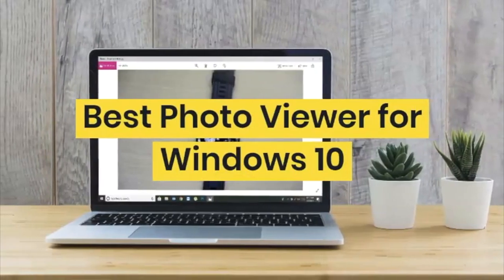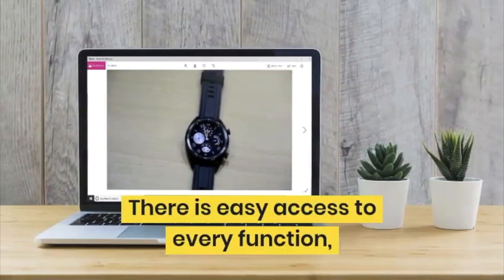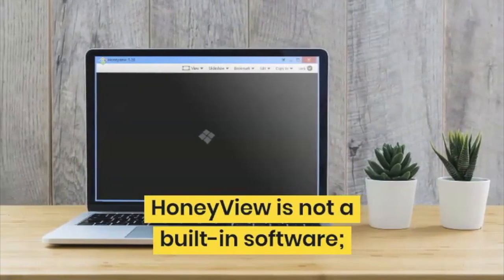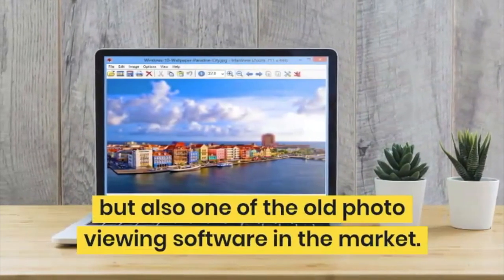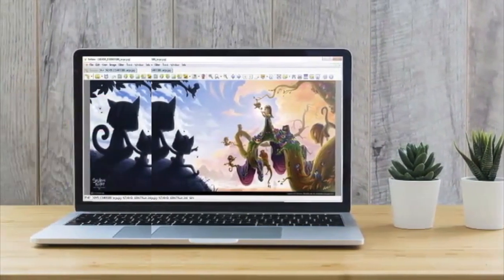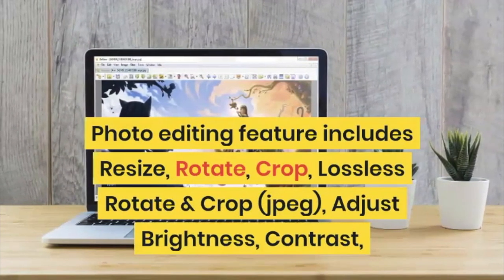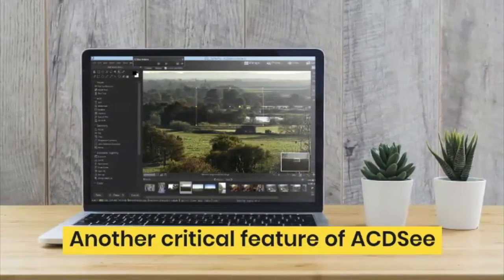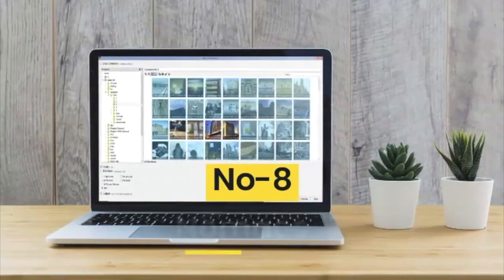These Are Best Photo/Image Viewers for Windows 10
I am going to enlist best photo and image viewers that are compatible with Windows 10. These are Best Photo Viewer for Windows 10:

1) Windows Photo Viewer
2) HoneyView
3) Irfan View
4) FastStone Image Viewer
5) XnView
6) ACDSee Ultimate
7) QuickLook
8) Nomacs